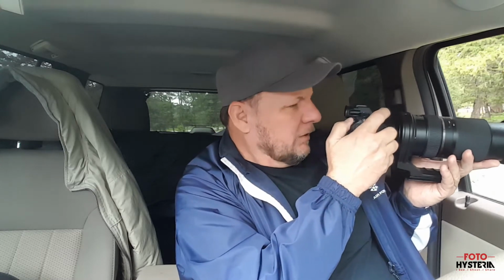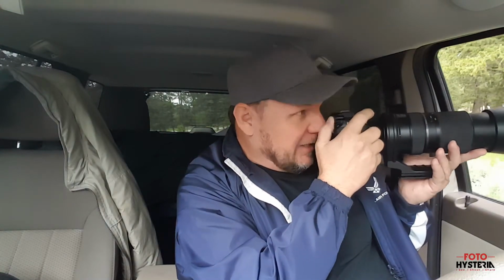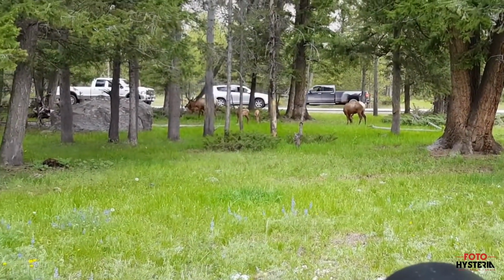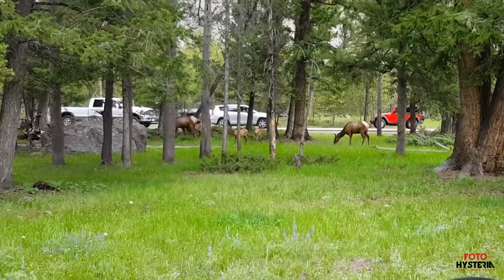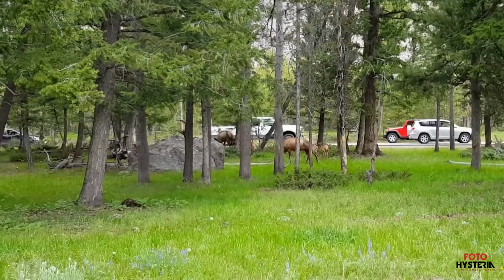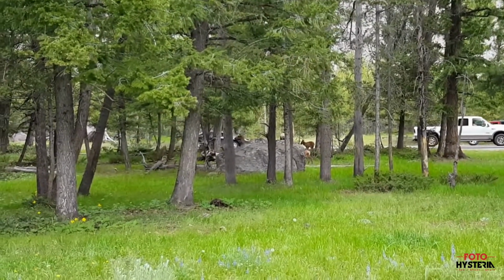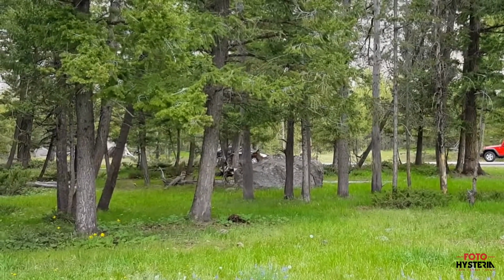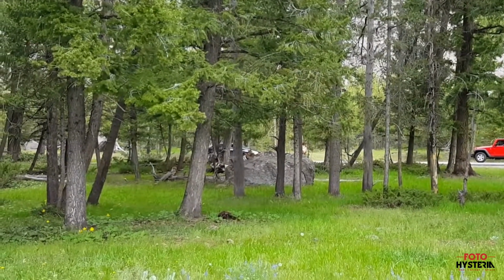Madison River Elk Season 3 Episode 7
spotted these Elk along the Madison River in Yellowstone National Park. always a good area to see Elk, especially in the Fall when the Bull Elk show off their massive racks and bulging abilities.
to purchase prints of my work.

My Equipment:
Sony A7 with 24-70 Kit Lens
Tamron 150-600mm Lens
Rokinon 14mm f2.8 A-mount
Manfrotto Compact Action Tripod-Blk
Manfrotto PrimaPhoto PHTRBBL Gear Traveler Big Tripod (Blue)
Lowepro Fastpack BP 250 AW II Camera Case
Black Rapid Metro Compact Sling
Sony LA-EA4, A-mount to E-mount lens adapter
Kenko MC4 DGX 1.4x Teleplus
Sony 2 battery Vertical Grip
GoPro Hero4 Silver
LensPen NLP-1CUP UltraPro Lens Cleaner (Silver)
Zhiyun Smooth Q 3-axis Gimbal for Smart Phone (Black)
DJI Spark Drone Fly More Combo
Extra Drone Battery
Rode VideoMic Me

Photos Edited with Adobe Lightroom CC

Video created & edited in Power Director 16 Ultimate

My ride is a 2011 Jeep Liberty and my home is a 39' Newmar Kountry Star DP RV.

My Solar Setup Professionally Installed by Brian Boone of Got Solar?

VMAX125Amh AGM Battery
Magnum 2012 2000 watt Inverter

6-160 watt Solar panels totaling 960 watts of power.
6-125 Amh Batteries for a total of 750 Amp Hours of battery storage.